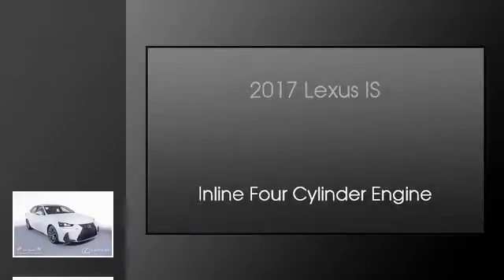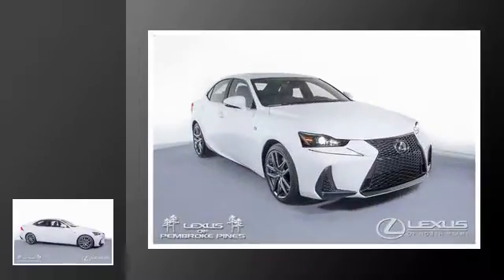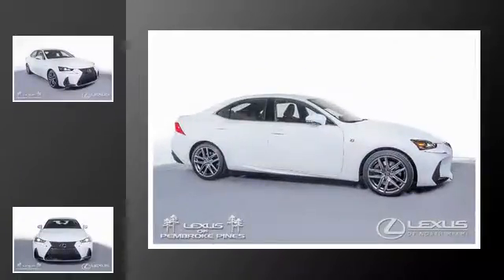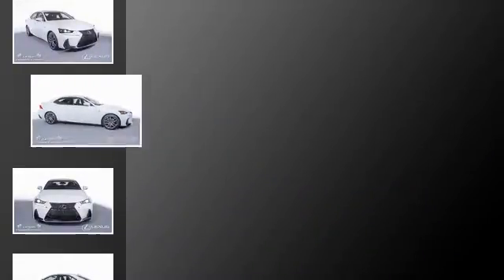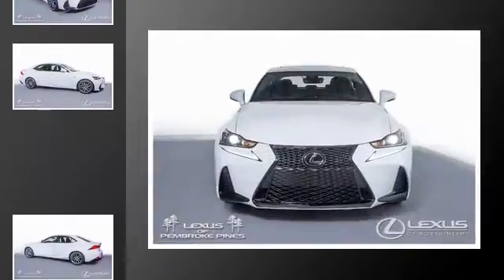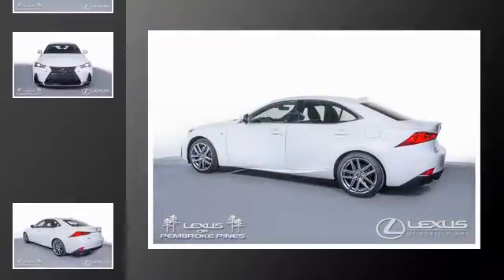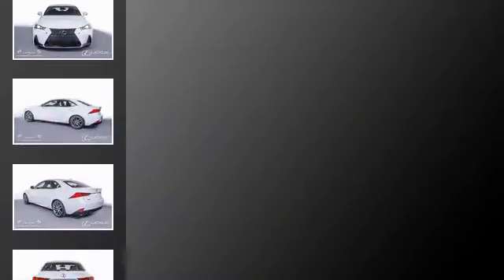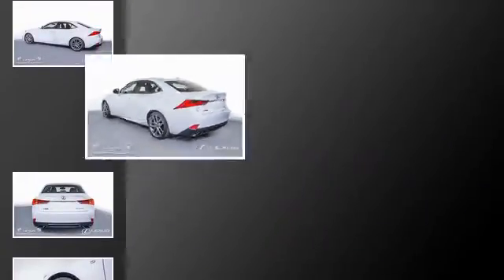2017 Lexus IS 200t